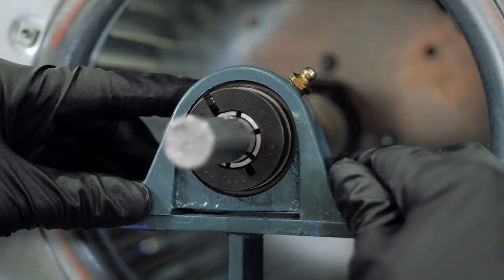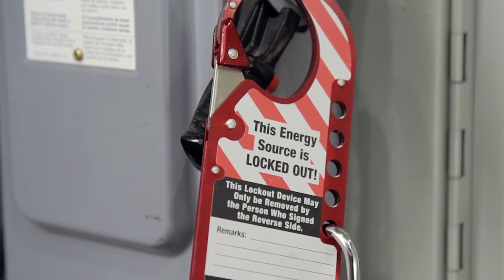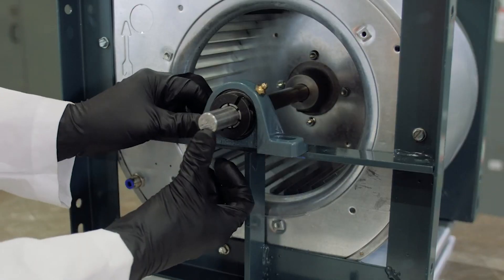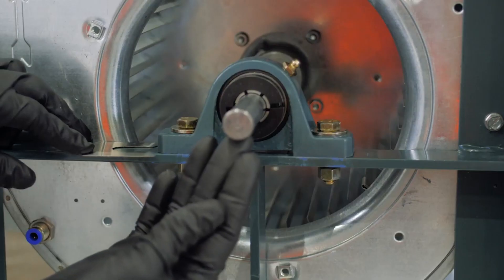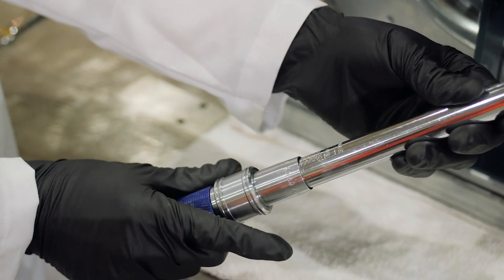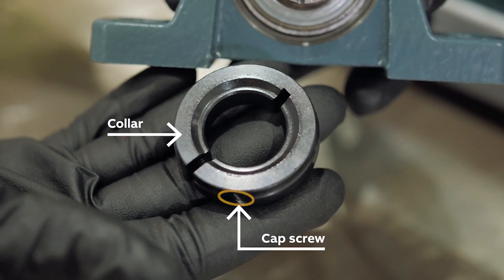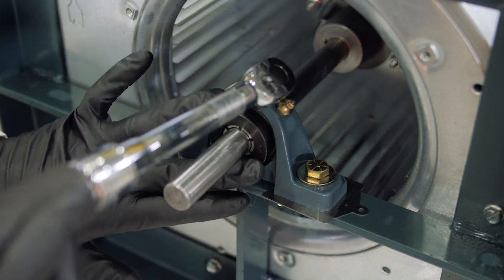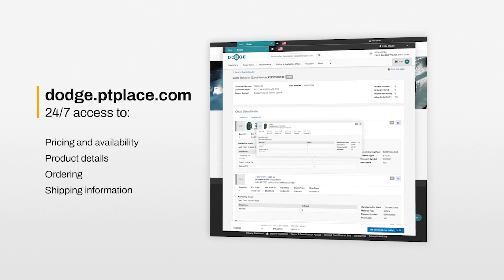Dodge D LOK ball bearing installation | Dodge Industrial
Dodge® D-LOK concentric locking ball bearings minimize vibration for longer life and prevent shaft damage for easy removal and replacement. This video demonstrates the installation of D-LOK ball bearings.

Introduction and safety - 0:00
Shaft and surface preparation - 0:39
Housing alignment and installation - 0:54
Shaft attachment - 2:20
Selection, eCommerce, and technical support - 3:14